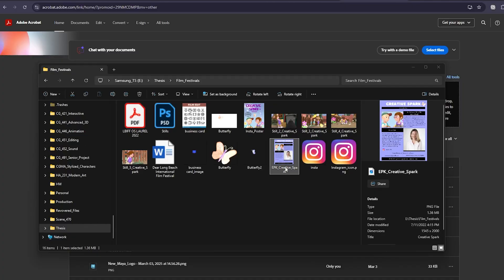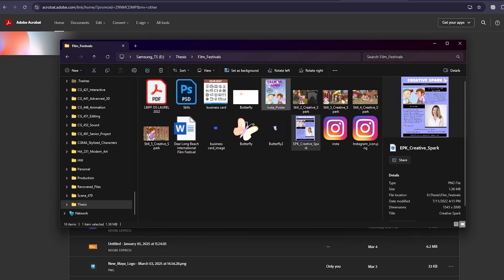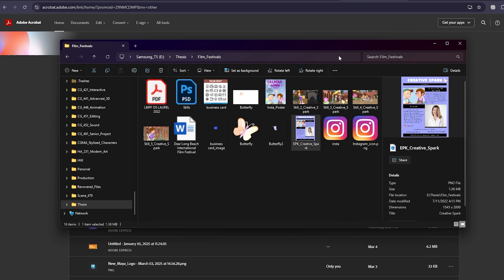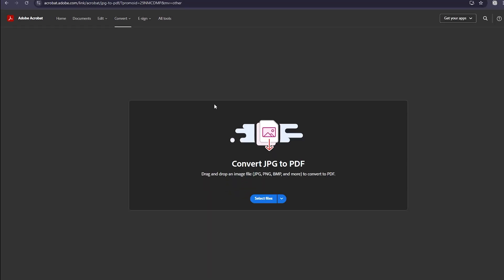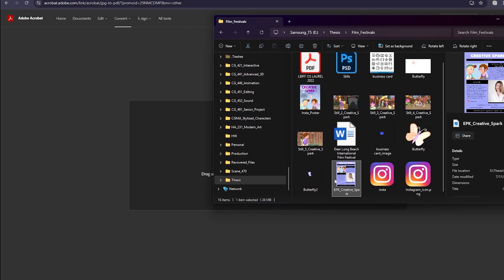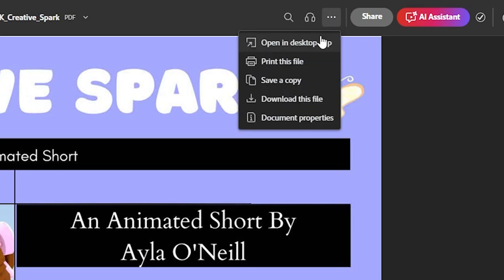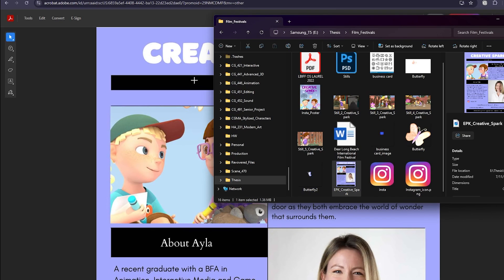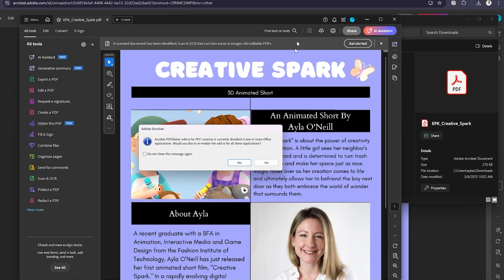Converting Image Files to PDF in Adobe Acrobat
Learn how to quickly convert image files into a single PDF using Adobe Acrobat. This tutorial covers the essential steps to streamline your workflow and create high-quality PDFs from images with ease.